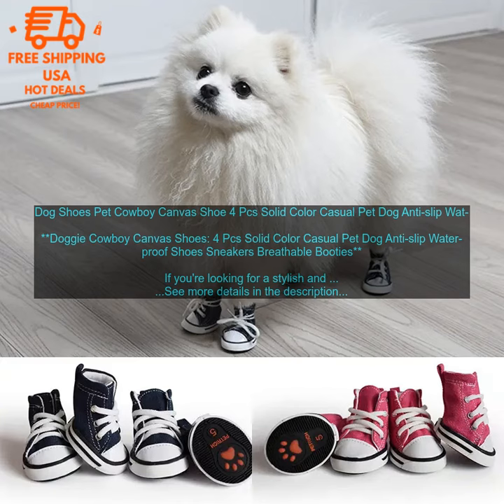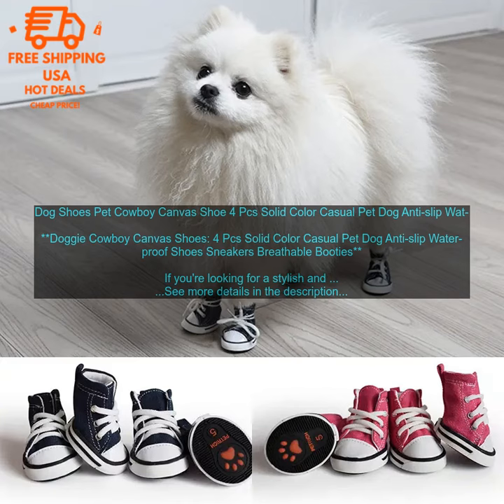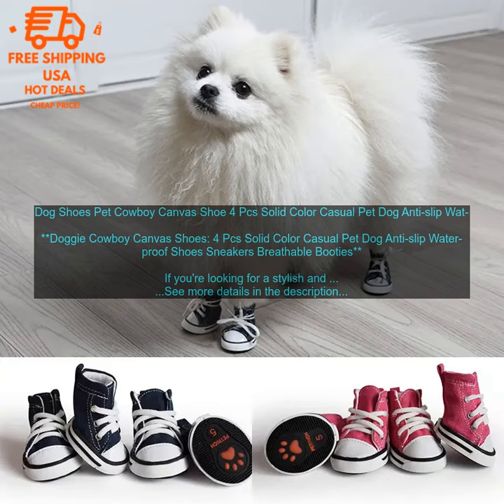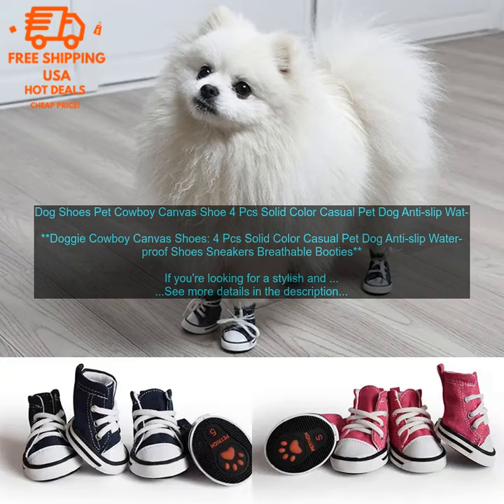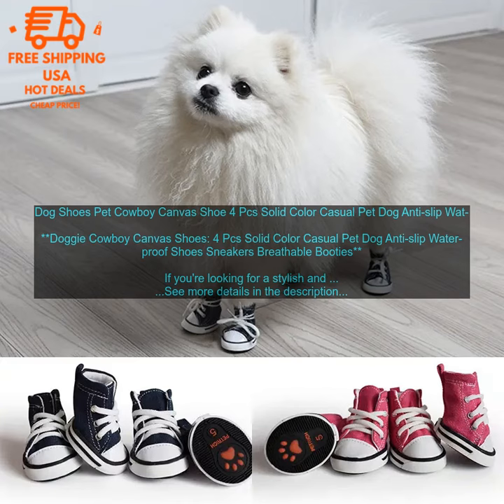1005005987906764 Dog Shoes Pet Cowboy Canvas Shoe 4 Pcs Solid Color Casual Pet Dog Anti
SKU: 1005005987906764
Dog Shoes Pet Cowboy Canvas Shoe 4 Pcs Solid Color Casual Pet Dog Anti-slip Waterproof Shoes Sneakers Breathable Booties
**Doggie Cowboy Canvas Shoes: 4 Pcs Solid Color Casual Pet Dog Anti-slip Waterproof Shoes Sneakers Breathable Booties**

If you're looking for a stylish and comfortable pair of shoes for your dog, look no further than the Doggie Cowboy Canvas Shoes. These shoes are made from durable canvas material that will keep your dog's feet protected from the elements. They also feature a non-slip sole that will help your dog stay safe on slippery surfaces.

The Doggie Cowboy Canvas Shoes come in a set of four, so you can keep your dog's feet looking and smelling fresh all day long. They're also machine-washable, making them easy to clean.

Here are some of the benefits of the Doggie Cowboy Canvas Shoes:

* **Durable construction:** These shoes are made from durable canvas material that will keep your dog's feet protected from the elements.
* **Non-slip sole:** The non-slip sole will help your dog stay safe on slippery surfaces.
* **Machine-washable:** The shoes are machine-washable, making them easy to clean.
* **Available in a variety of colors:** The shoes come in a variety of colors, so you can find the perfect pair for your dog.

Here are some of the things to keep in mind when considering the Doggie Cowboy Canvas Shoes:

* **The shoes may be too big for some dogs.** If your dog has narrow feet, you may want to size down.
* **The shoes may not be suitable for dogs with sensitive feet.** If your dog has sensitive feet, you may want to choose a different pair of shoes.

Overall, the Doggie Cowboy Canvas Shoes are a great option for dogs who need a stylish and comfortable pair of shoes. They're durable, non-slip, and machine-washable. If you're looking for a pair of shoes that will keep your dog's feet protected and looking good, the Doggie Cowboy Canvas Shoes are a great choice.